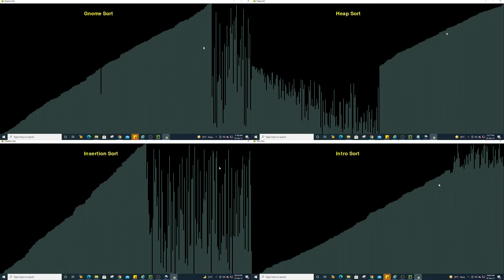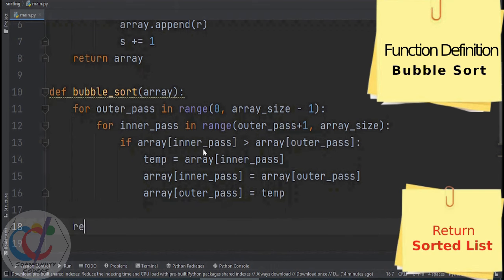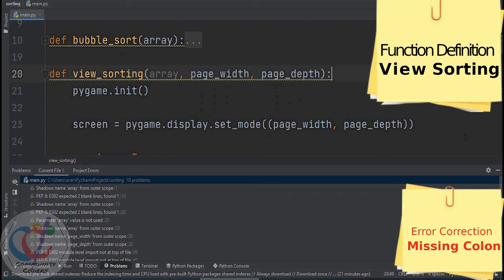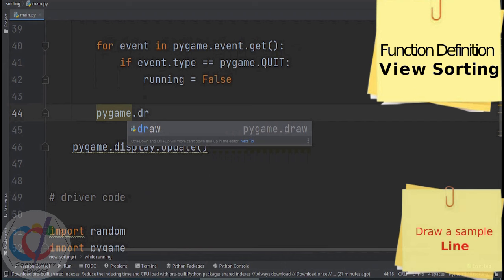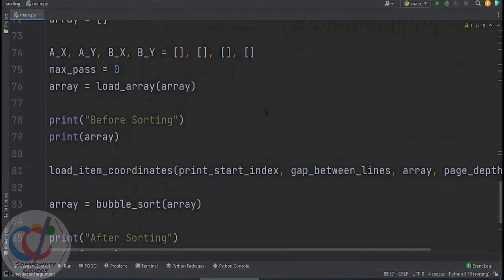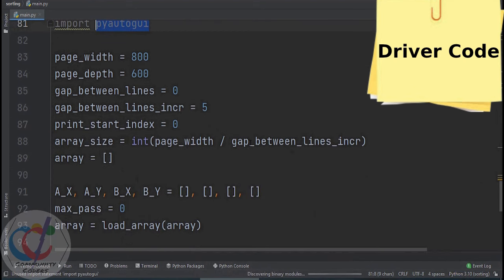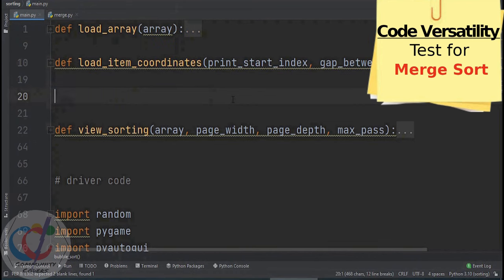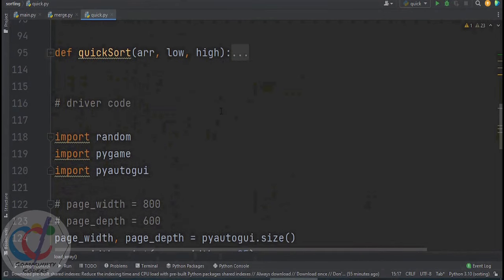Write 1 visualizer code for any Sorting Algorithm in Python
No more sorting specific visualizer code! How about we write one generic visualizer code in Python and push our driver code and functions to any sorting algo implementation in the internet and actually watch the sorting in progress.

As a proof of versatility, several examples were taken from the internet. This tutorial doesn't focus on sorting mechanism, we just want to have fun witnessing sorting in progress.

This piece of code is tested with 20 different sorting algo implementations available in the internet and it is working with each and everyone of them. Below is the list:

Bitonic Sort
Brick Sort
Bubble Sort
Cocktail Sort
Comb Sort
Counting Sort
Cycle Sort
Gnome Sort
Heap Sort
Insertion Sort
Intro Sort
Merge Sort
Pancake Sort
Pigeon hole sort
Quick Sort
Radix Sort
Selection Sort
Shell Sort
Tim Sort

Timecodes
0:00 - Intro
0:35 - Driver code starts
0:44 - Import Random Module
0:50 - Initialize List
1:14 - Function call to populate list
1:37 - Load array function definition
1:48 - Loop until list is filled
2:02 - Fill list with random integers
2:15 - Avoid repeating integers in the list
2:30 - Append list with random integers
2:39 - Return list of random integers
3:00 - Print unsorted array
3:30 - Bubble sort function call
3:56 - Bubble sort function definition
4:10 - Loop through list
4:33 - Loop through list for next items
5:00 - Swap numbers
6:02 - Return sorted list
6:25 - Print sorted array
7:22 - Import pygame
8:09 - Game window 800X600
8:31 - Function call to view sorting
9:10 - View sorting function definition
9:30 - Initialize pygame
9:39 - Design game canvas
10:14 - Infinite game loop
10:41 - Game loop quit condition
11:31 - Update game window
12:12 - Function call to load item coordinates
13:36 - Function definition - Load Item Coordinates
14:34 - List of points representing list items
15:21 - Line representation point 'A' - 'X' axis
15:39 - Line representation point 'A' - 'Y' axis
15:48 - Line representation point 'B' - 'X' axis
16:00 - Line representation point 'B' - 'Y' axis
16:23 - Move to next point
17:13 - Draw a sample line
18:33 - Increase list size to match page width
20:00 - Declare variables required for visualization
20:53 - Draw multiple lines representing list
22:46 - Display unsorted array
23:03 - Initialize pass number
23:13 - Passing pass number to view function
23:49 - Record item position after each pass
24:51 - printing each pass
26:17 - Controlling game speed by implementing clock
28:02 - Change color if sorting is complete
28:38 - Import pyautogui module
29:05 - Design full screen window
29:37 - Unable to exit game loop
29:48 - Redesign window 95% of full screen
30:30 - Change list size to match page height
30:55 - Draw lines with random colors
32:11 - Code versatility test with Merge Sort
36:37 - Code versatility test with Quick Sort